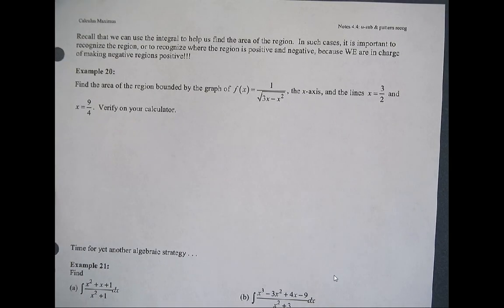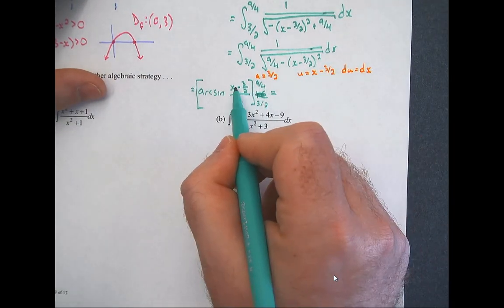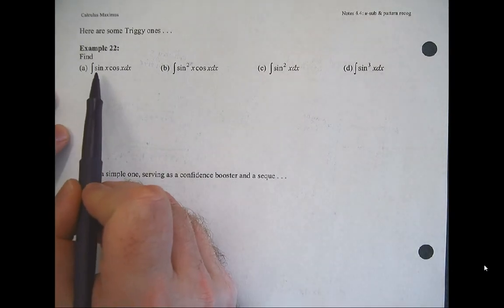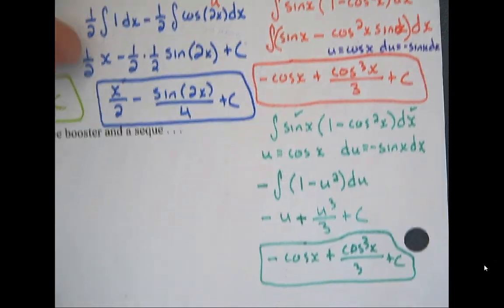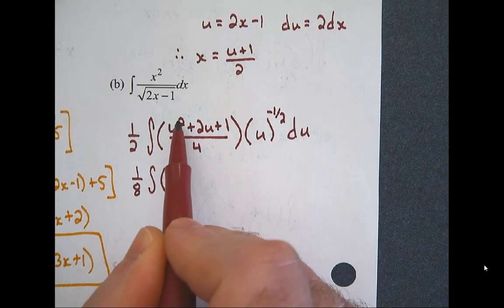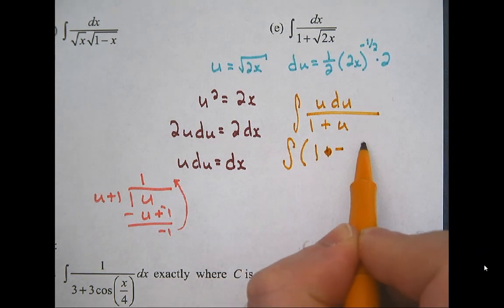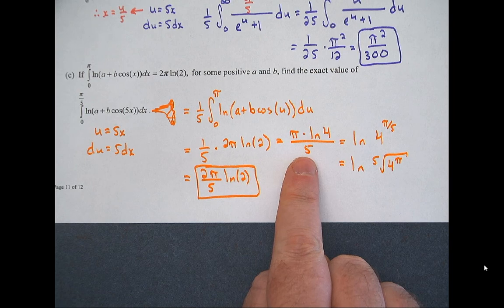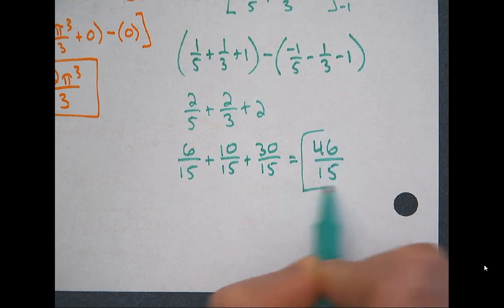AP § 4.4 Exs 20-26